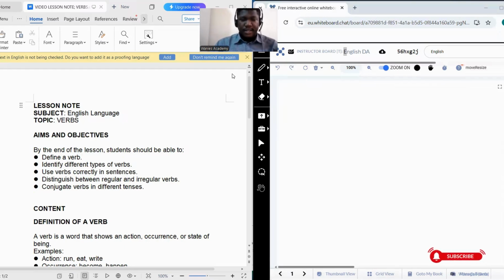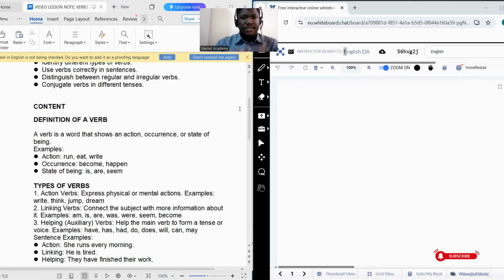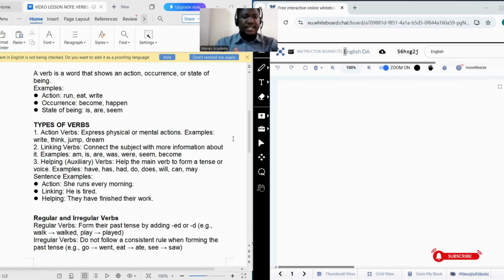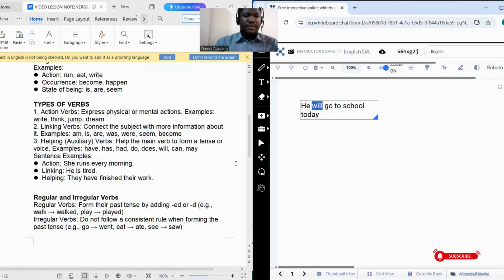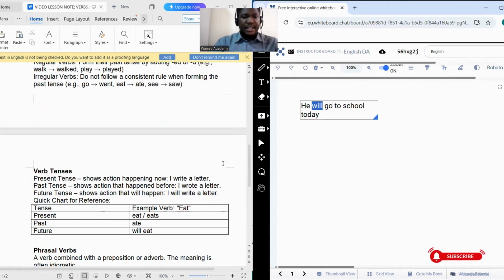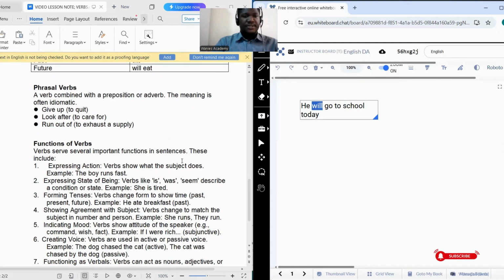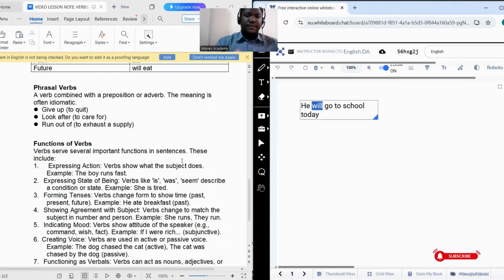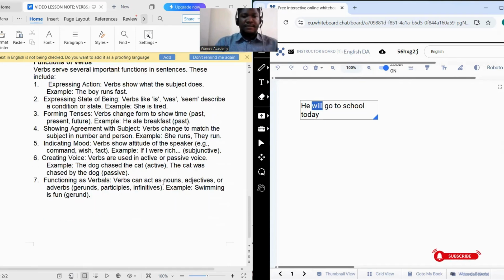Wanies Academy English Verbs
Verbs | Wanies Academy English Language Class

Welcome to another exciting English Language class! In this class, we'll break down everything you need to know about Verbs, the action words that bring sentences to life.

✅ Types of verbs (Action, Helping, Linking, etc.)
✅ How to use verbs correctly in sentences
✅ Common mistakes to avoid
✅ Exercises and examples for better understanding

This lesson is perfect for secondary school students and anyone who wants to build a strong foundation in English Grammar.